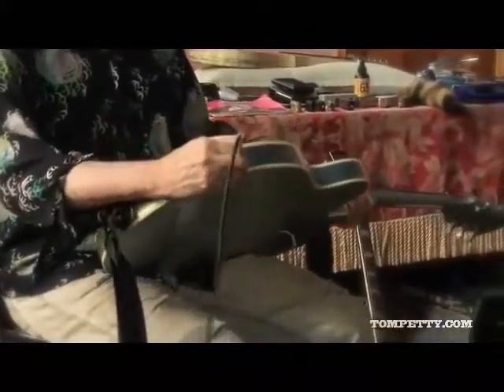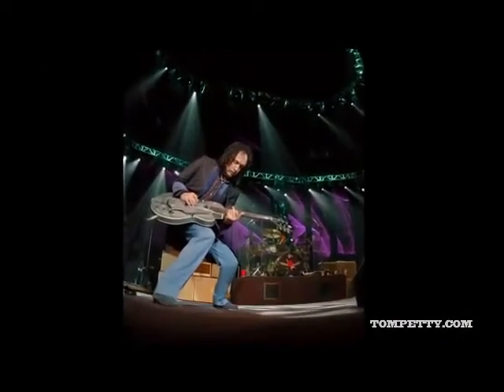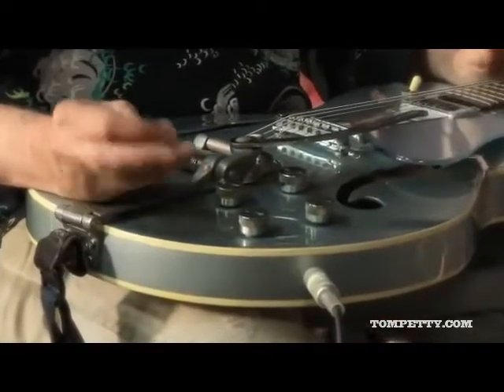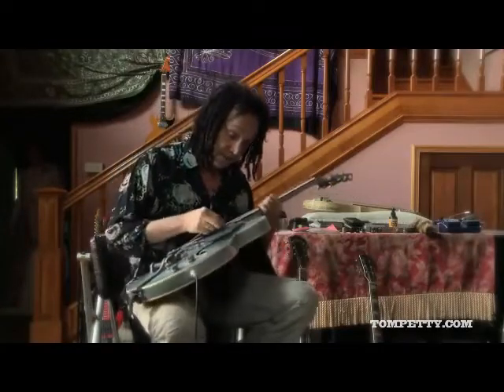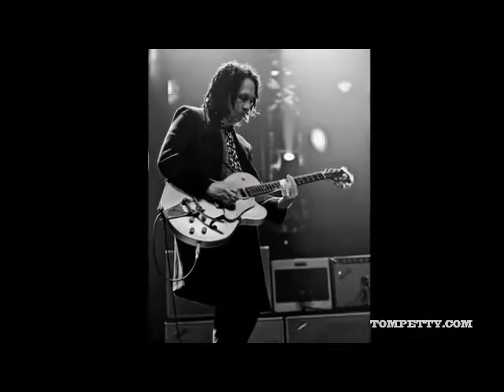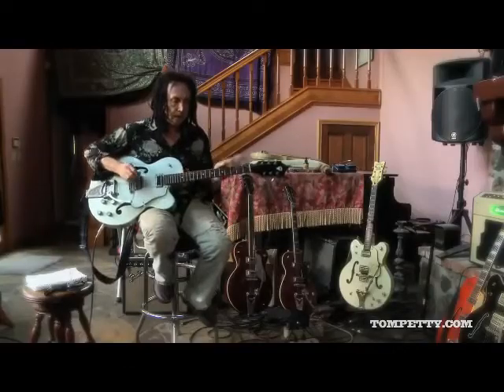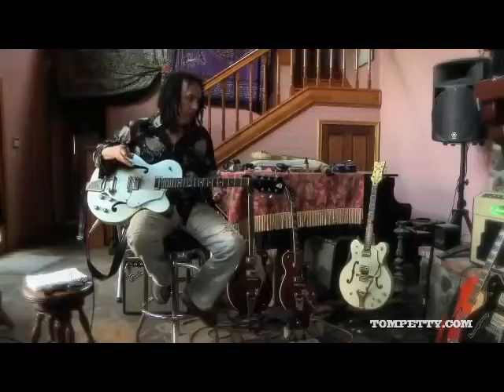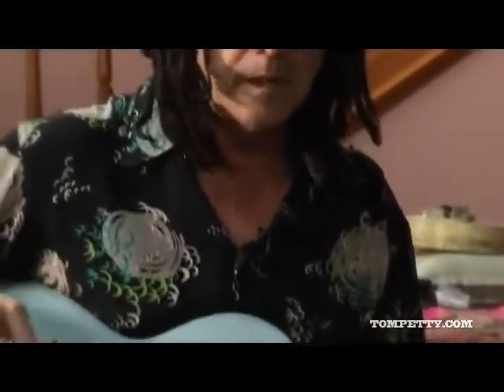Mike Campbell Gretsch guitar and solo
Mike Campbell shows us his Gretsch Clipper blue ice and show us the guitar slide solo from ''I Won't Back Down''.